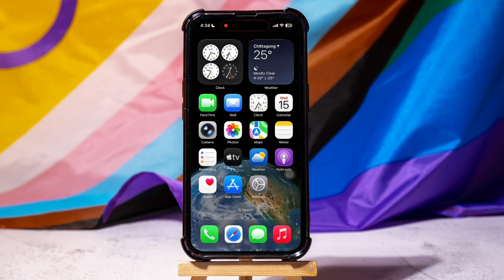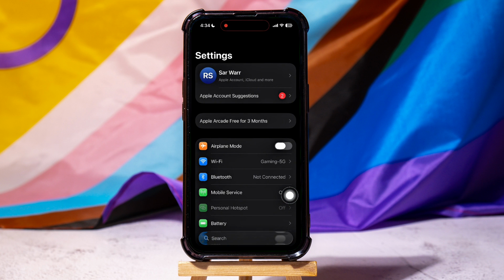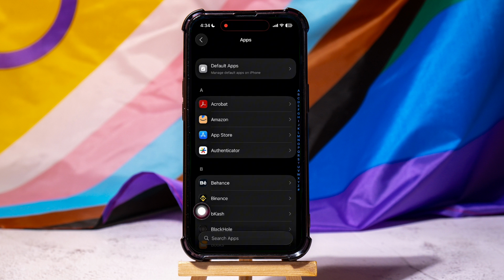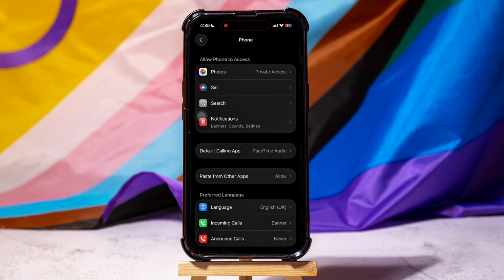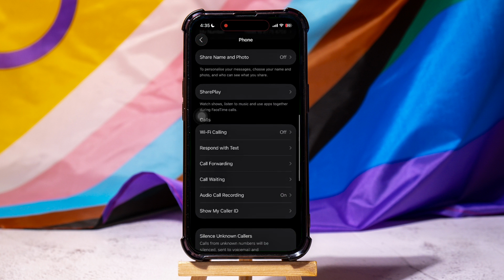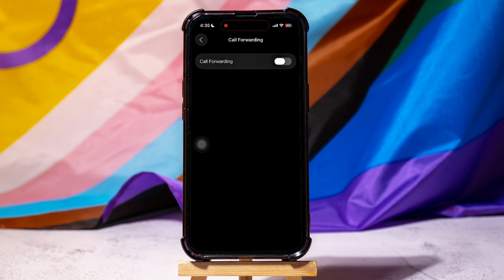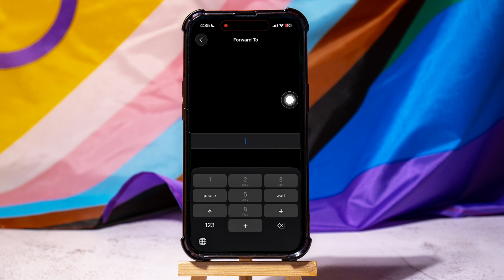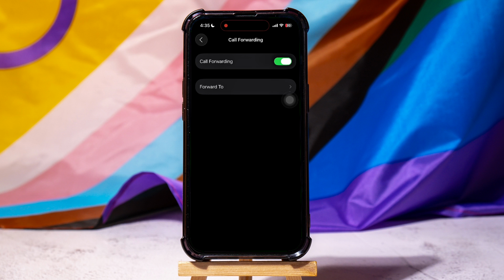How to Set Call Forwarding to Voicemail in iPhone 2026 (Step-By-Step Tutorial)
Today I'll show you exactly how to set up call forwarding to voicemail on your iPhone, giving you complete control over when and how your calls are handled. You'll discover the simple built-in settings that let you automatically direct calls straight to voicemail without your phone even ringing. I'll walk you through the step-by-step process of accessing your phone's call forwarding options, setting up conditional forwarding for different scenarios, and customizing which calls get forwarded based on your preferences. We'll cover how to forward all calls, forward only when busy, forward when unanswered, and forward when unreachable. I'll also show you how to easily turn call forwarding on and off whenever you need it, plus troubleshoot common issues that might prevent it from working properly. Whether you're in meetings all day, want uninterrupted focus time, or just need a break from constant calls, these techniques will help you manage your incoming calls like a pro in just a few simple taps.